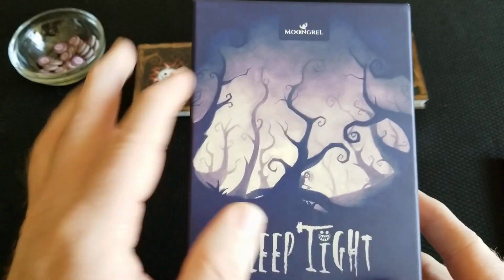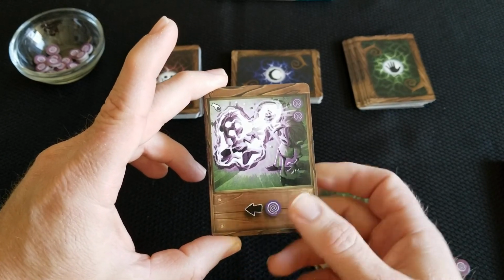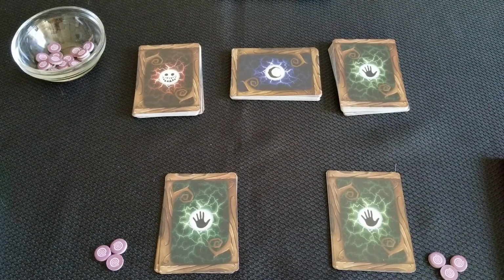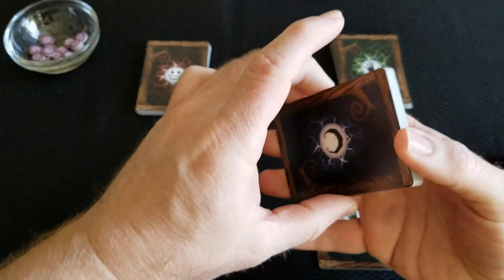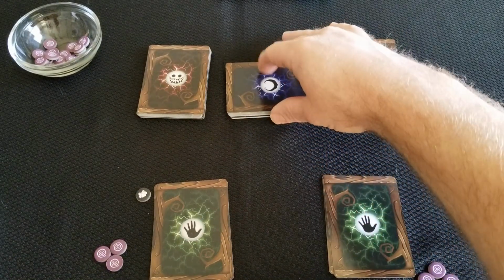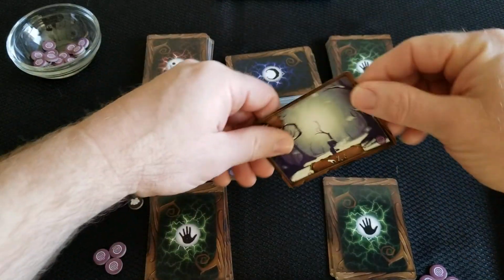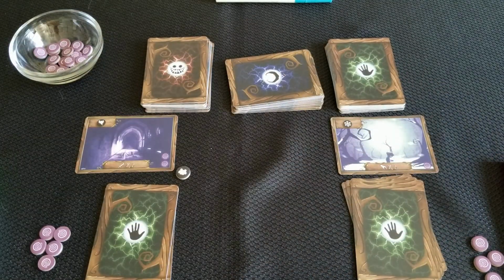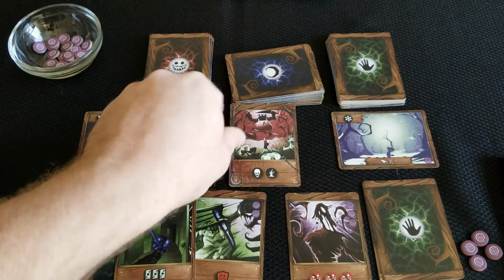How to Play Sleep Tight